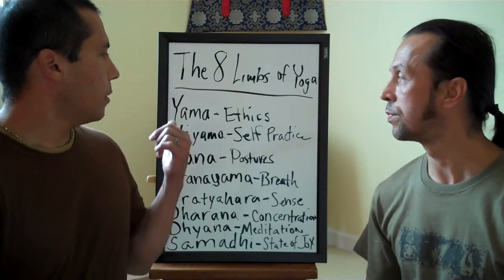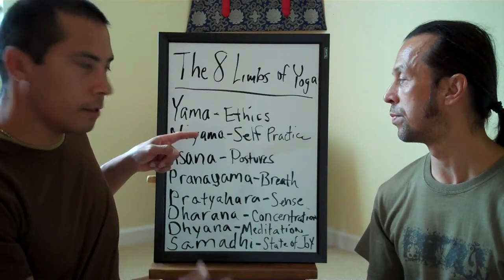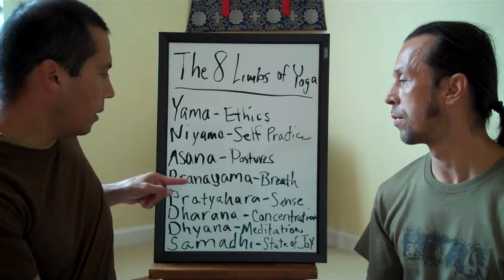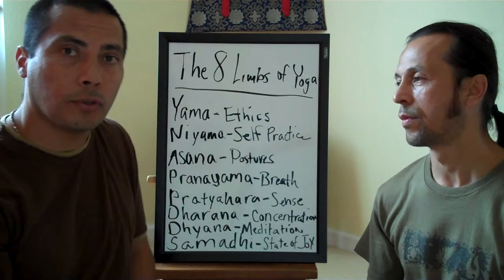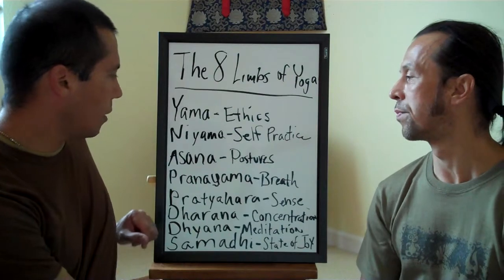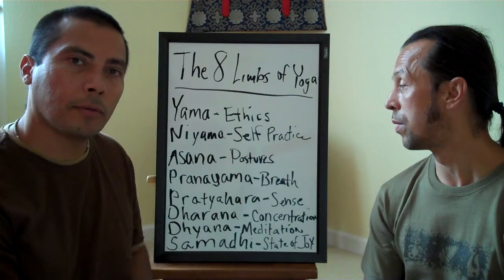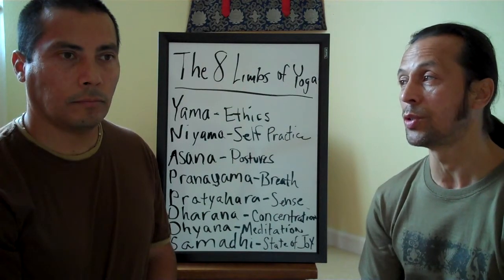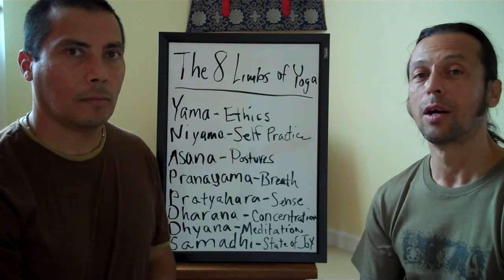yogas 8 limbed path part 1